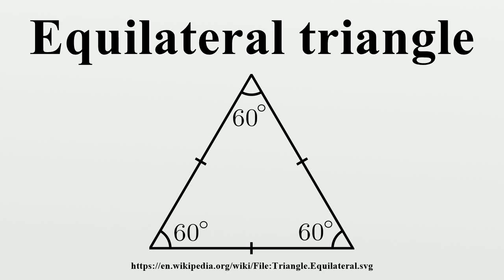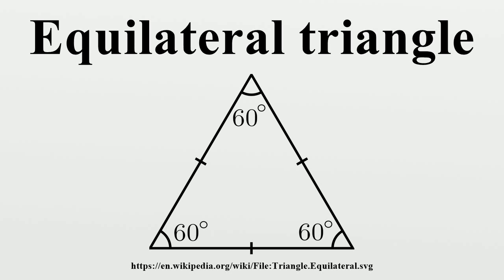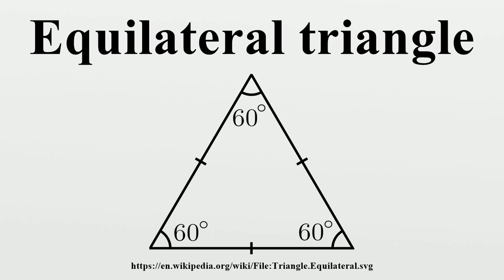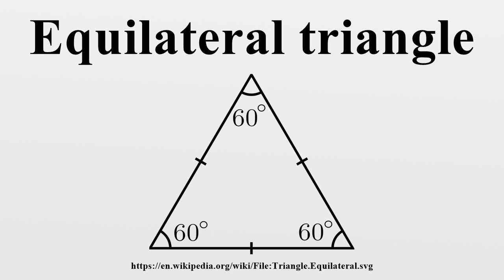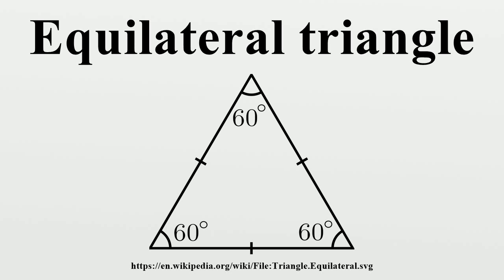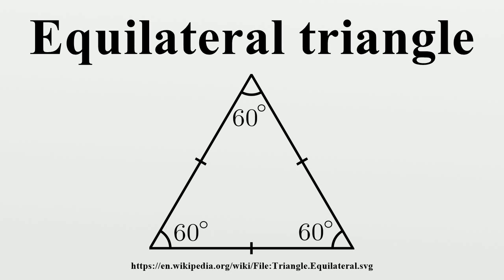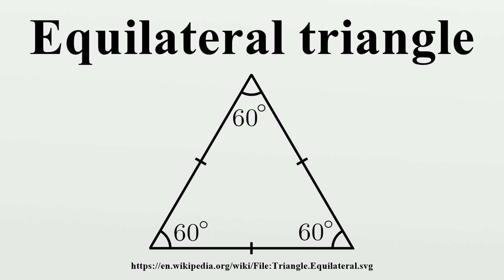Equilateral triangle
In geometry, an equilateral triangle is a triangle in which all three sides are equal.In the familiar Euclidean geometry, equilateral triangles are also equiangular; that is, all three internal angles are also congruent to each other and are each 60°.

Image-Copyright-Info
Image-Copyright-Info